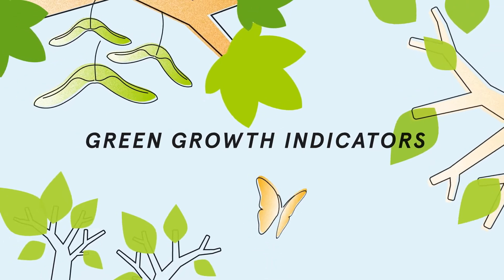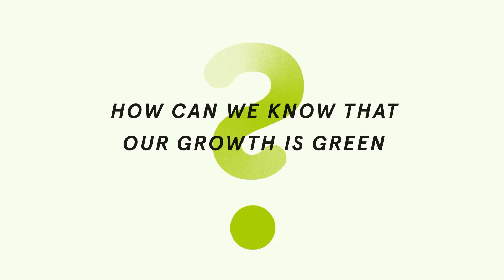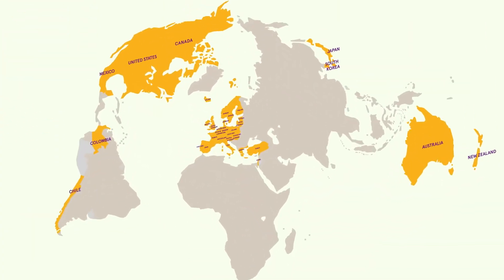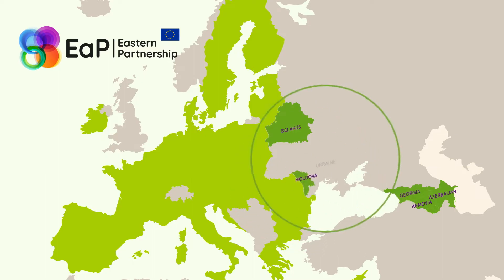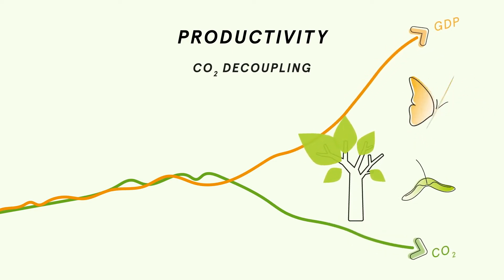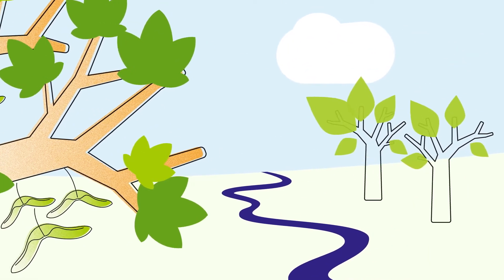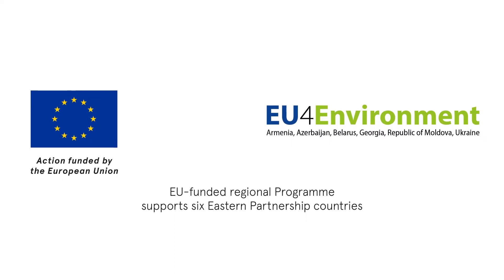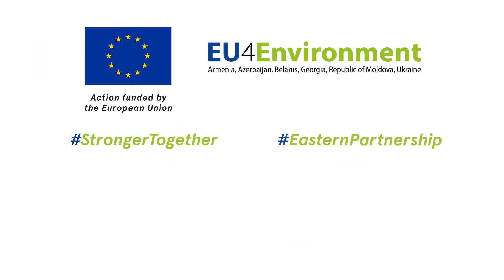Green Growth Indicators (OECD)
Economic growth, social outcomes and the protection of the environment can go hand in hand- through green growth. The OECD’s green growth indicators help countries measure their progress in aligning economic and environmental priorities. Applying these indicators in the Eastern Partnership countries help us track progress and understand what steps should be taken to make sure that their growth is green.